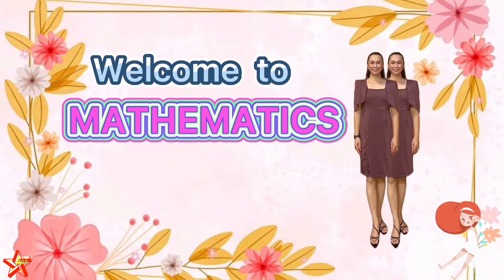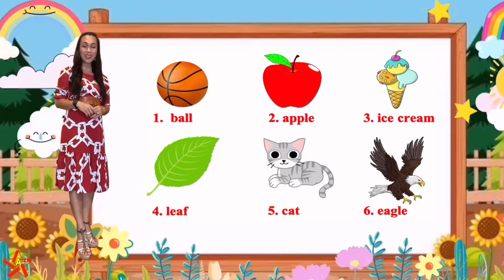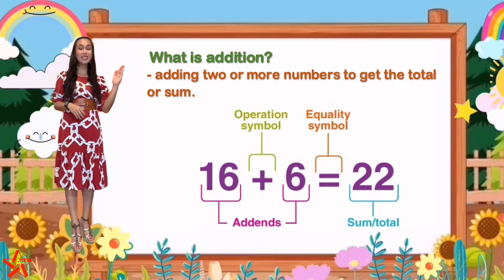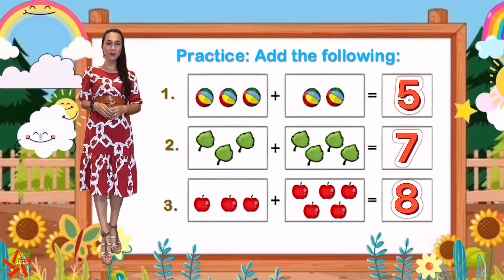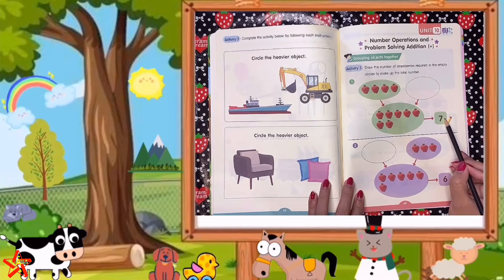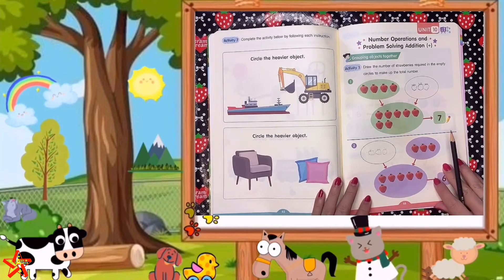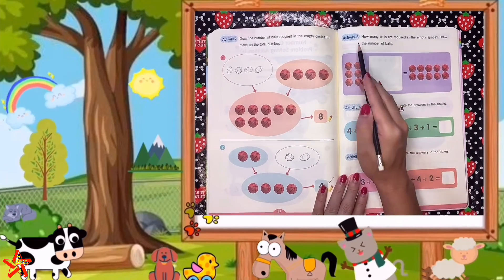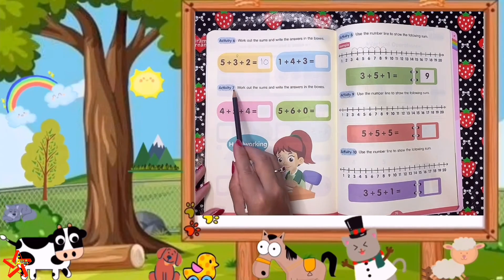Mathematics (Week 4) Term 2 SY 2021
Unit 10: Number Operations and Problem Solving Addition